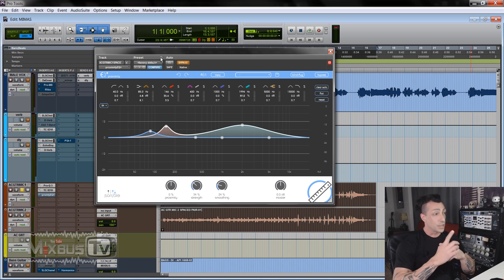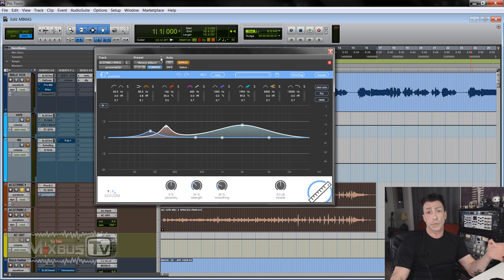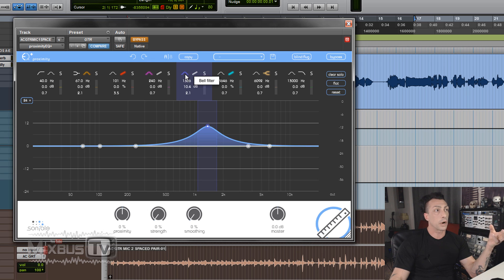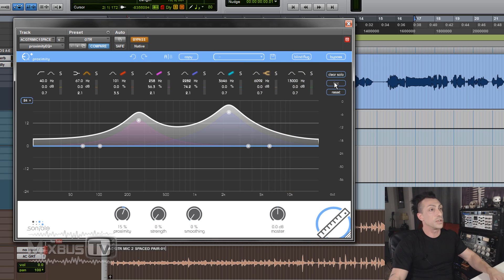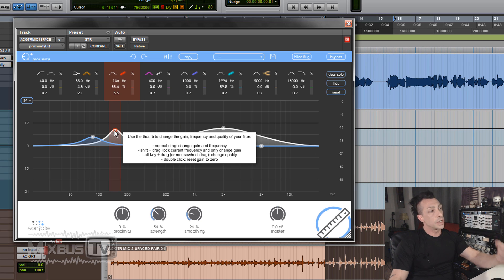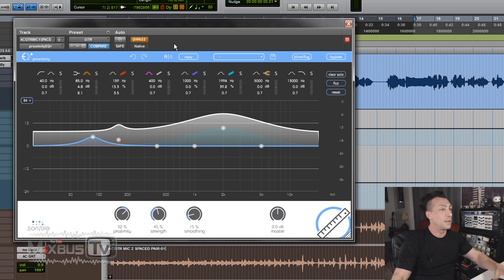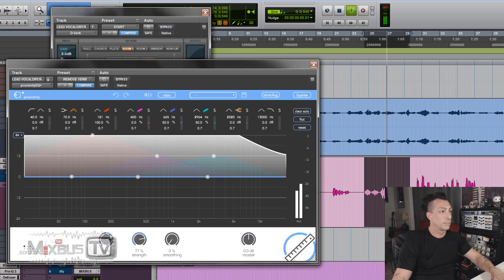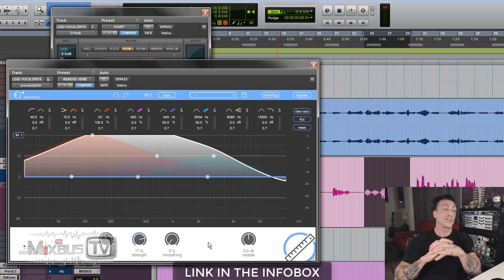Promximity EQ By Sonible FREE! Quick Demo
FREE Sonible EQ with any purchase at PluginBoutique